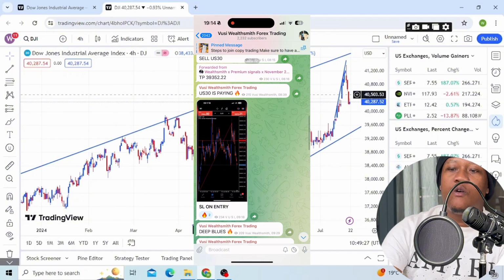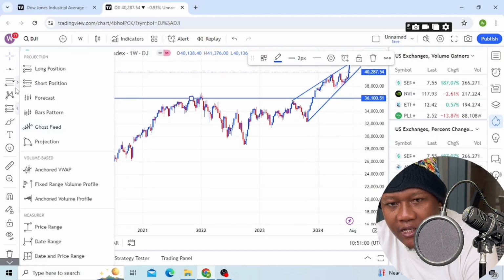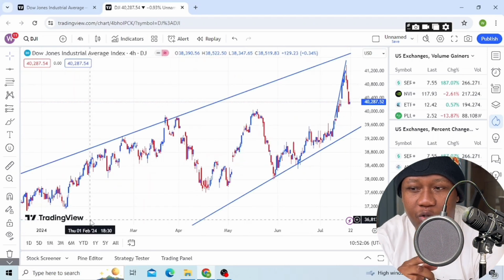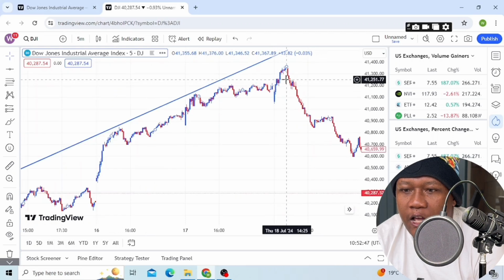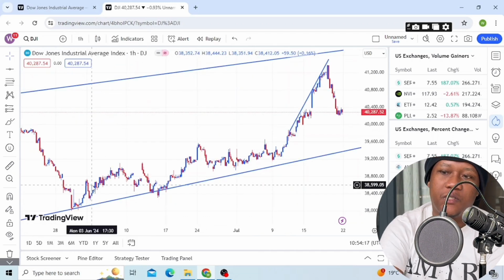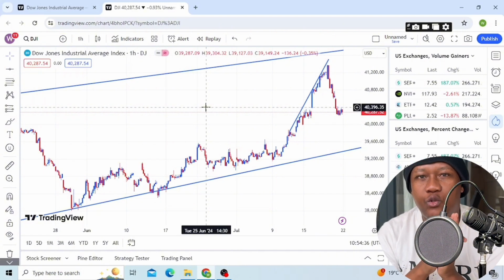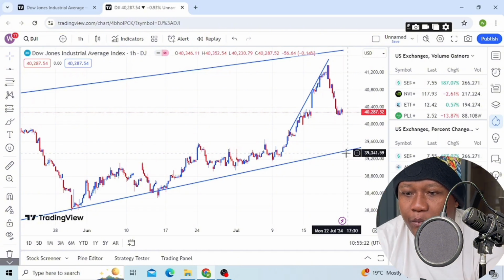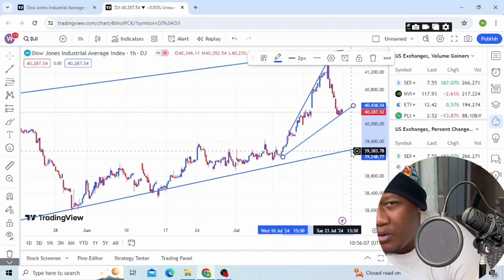THE BEST SMC/ICT FOREX TRADING CONFIRMATION STRATEGY YOU NEED TO LEARN( must watch for beginners 🔥)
Learn how to trade forex with this forex strategy on how to get entry confirmations using SMC and ICT strategy. This is a forex trading strategy to help get entry confirmations.
This forex strategy works best when in confluence with multiple time frames strategy.
This is also a strategy on how to trade crypto, bitcoin, currencies and indices. Learn how to trade forex for beginners as a must watch using this strategy.

Lessons:
1. Trend lines
2. Resistance and support
3. SMC forex strategy
4. ICT
5. Forex risk management